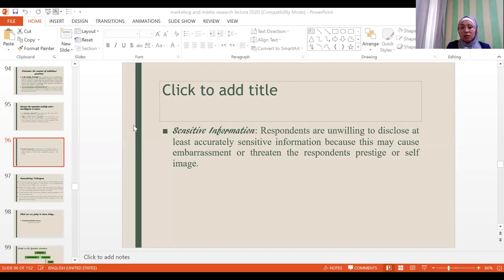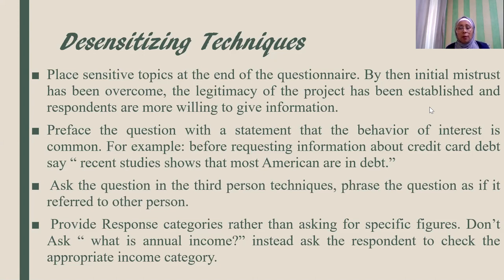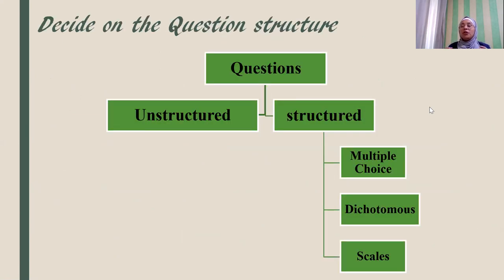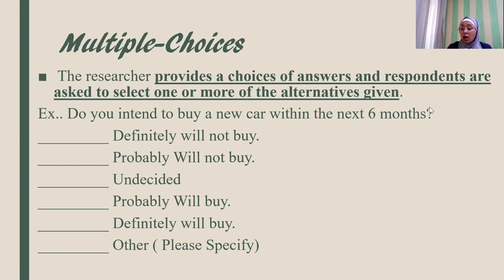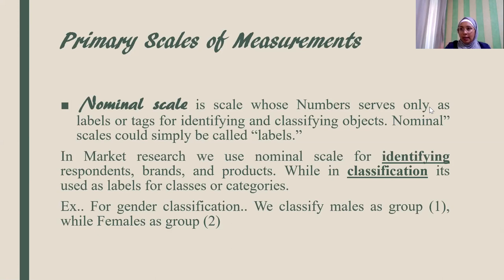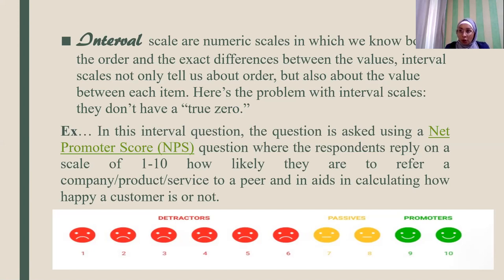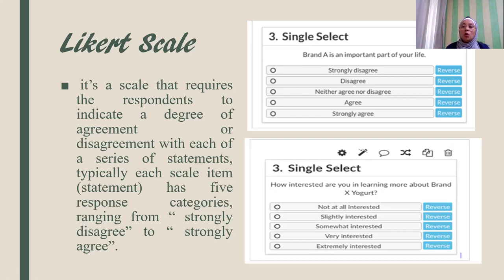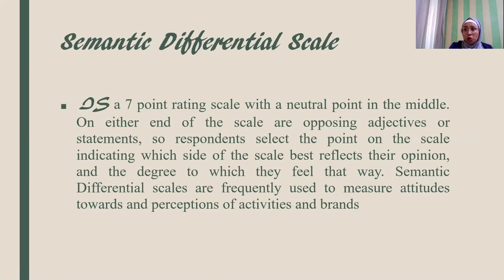Marketing & Media Research - question structure - Dr / Eman Soliman